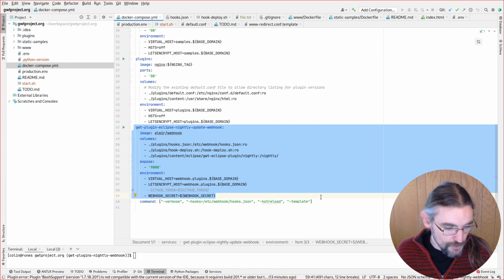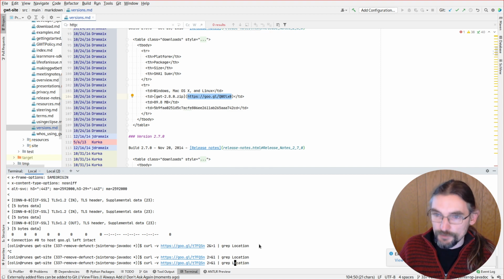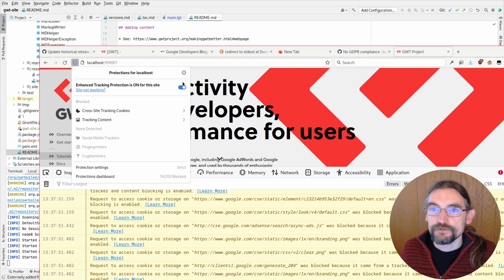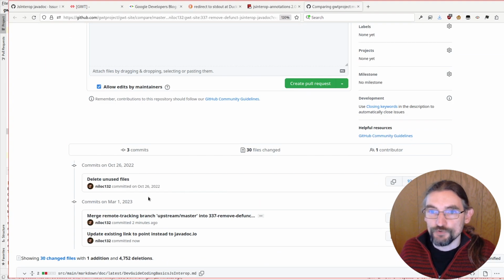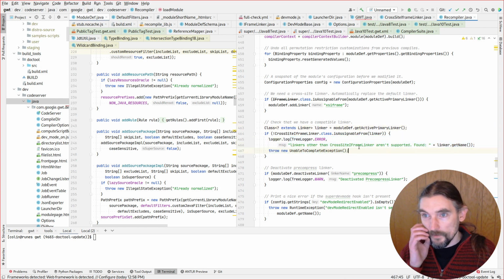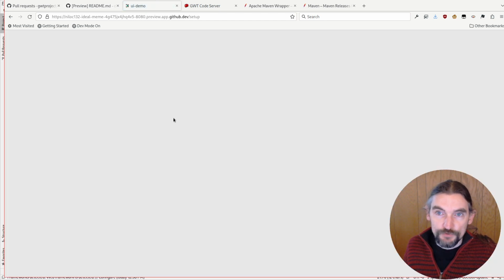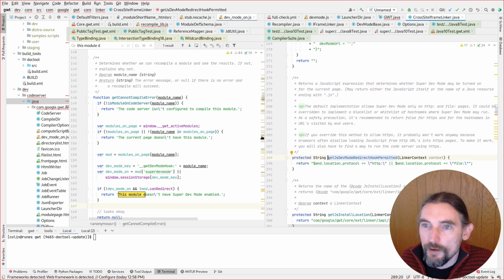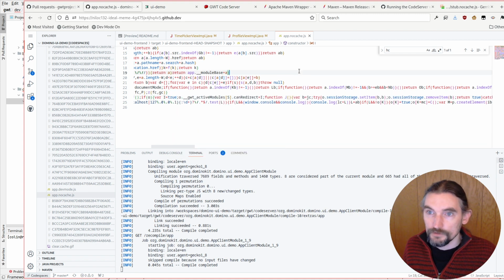Doc updates, HTML template codegen, more linkers in SDM?